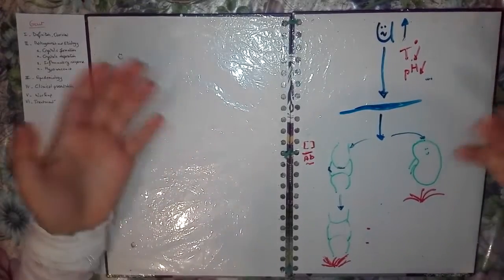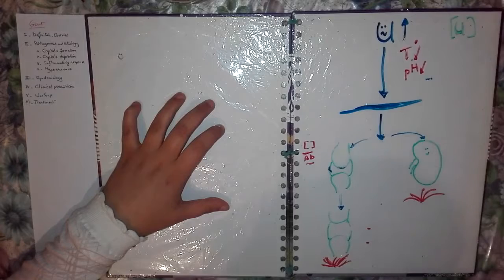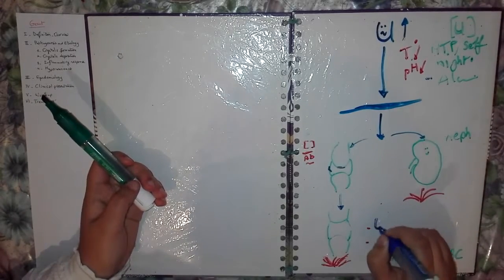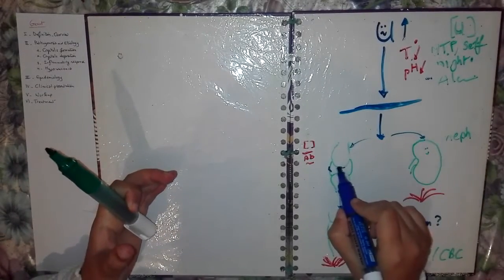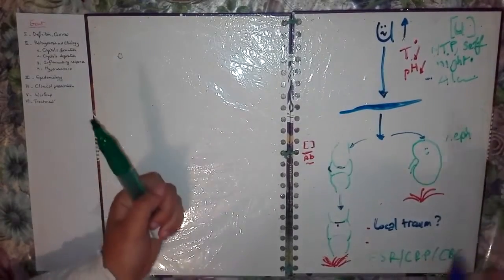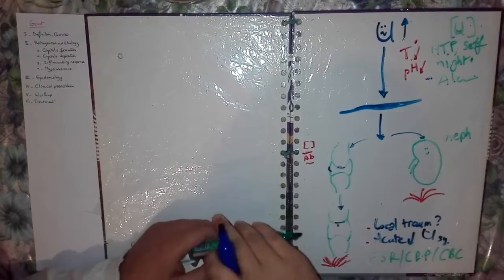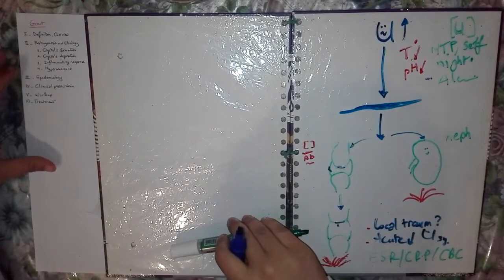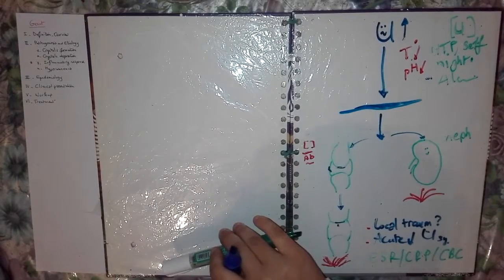04 GOUT Review and clinical correlations